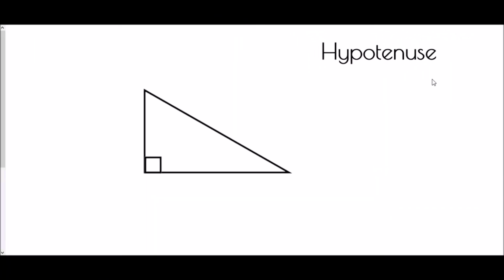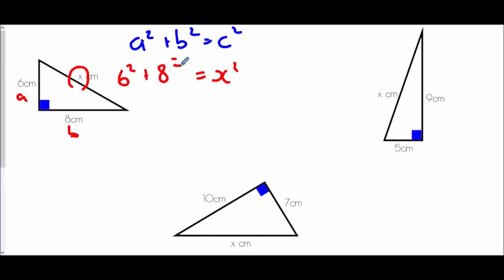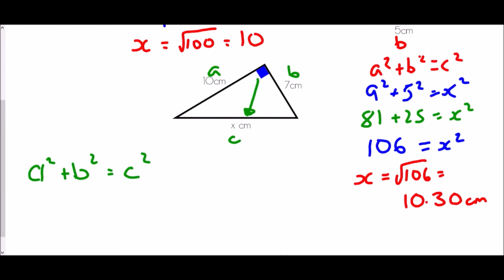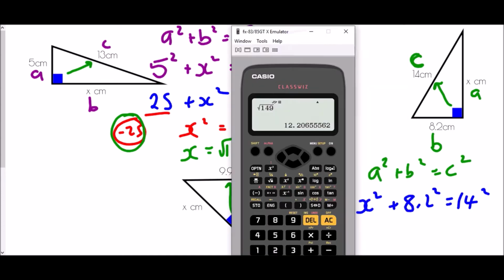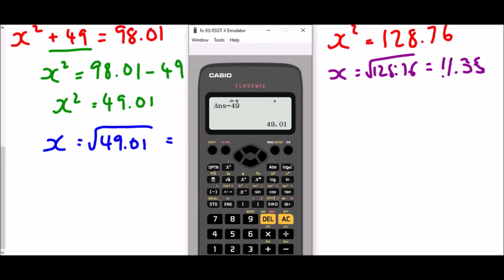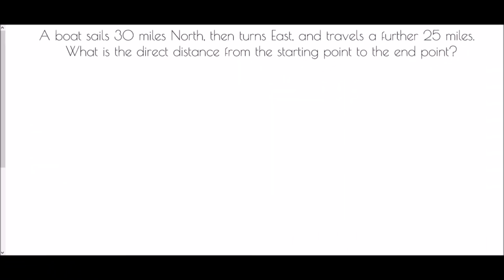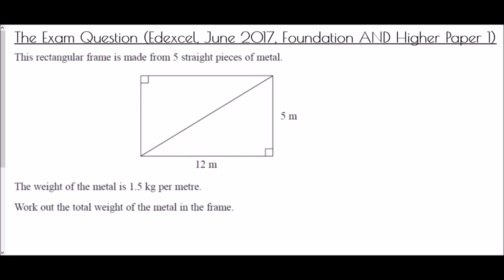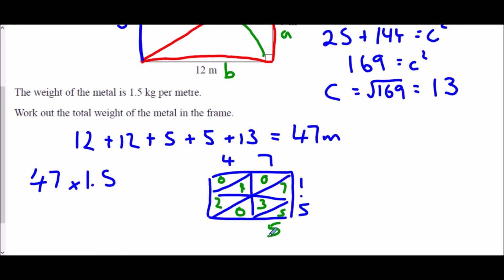Pythagoras' Theorem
A "how-to" guide to finding missing sides in a right angled triangle using Pythagoras' theorem.

A worksheet/notes jotter is available to accompany this video by clicking on the